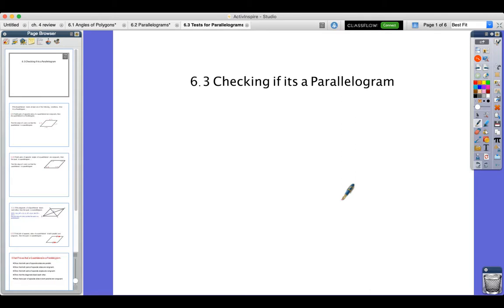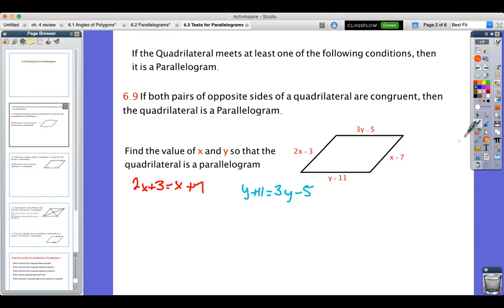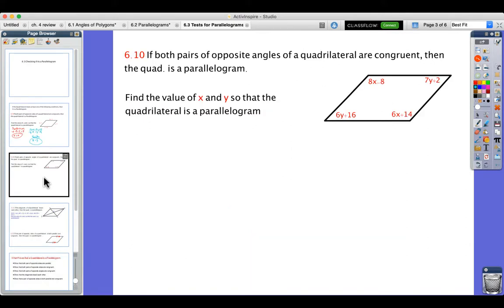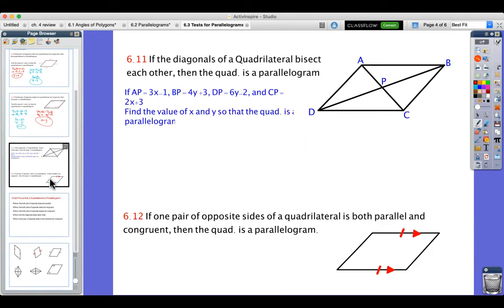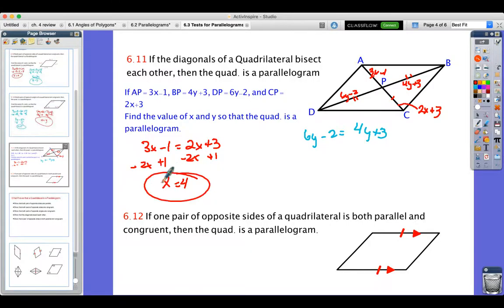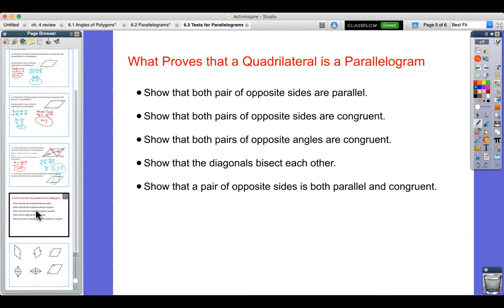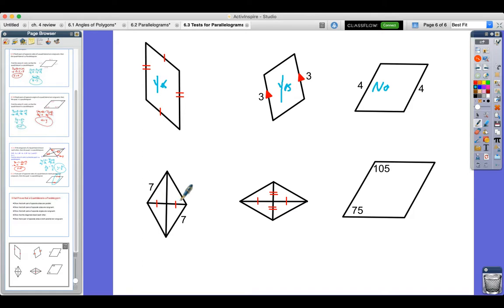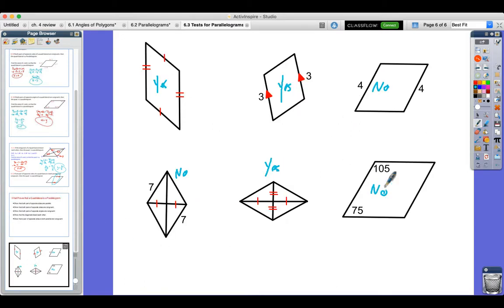6.3 Checking if its a Parallelogram